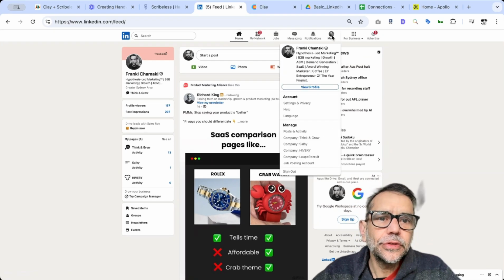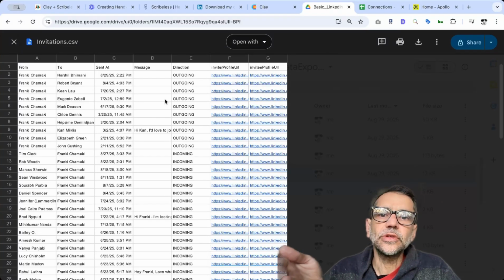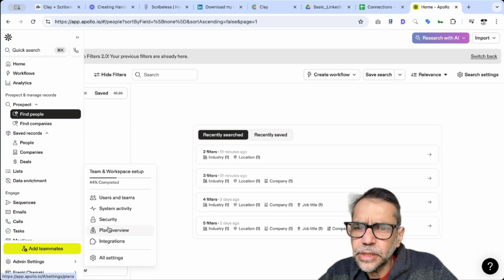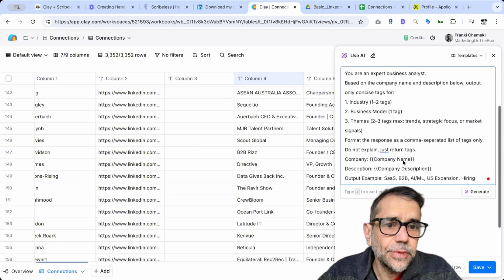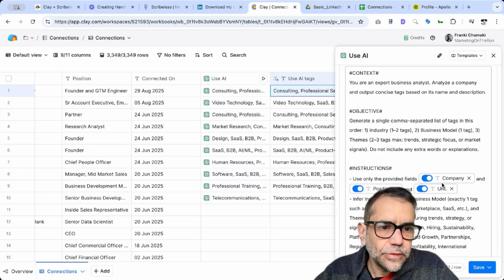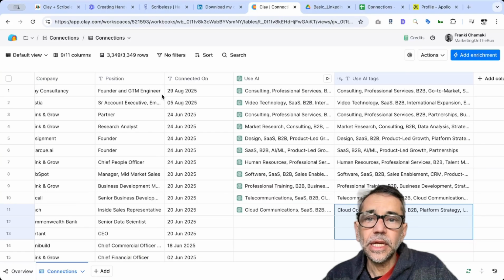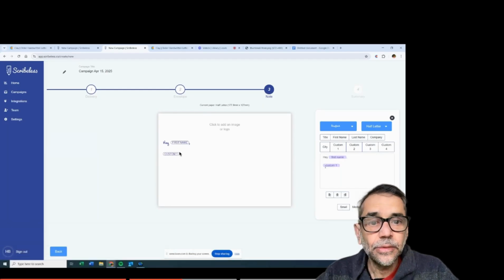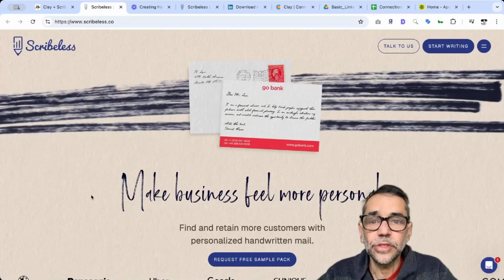Unlock Hidden Demand Gen with LinkedIn Data + Clay & Apollo (Warm Outreach 9 Hacks)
Want to move beyond cold outreach? In this video, I’ll show you how to turn your own LinkedIn data exports into a powerful demand generation engine using tools like Clay and Apollo.

You’ll learn how to revive dormant connections, re-engage “almost connections,” mine past LinkedIn messages, and even send handwritten notes at scale for ABM cut-through.

My nine (9) LinkedIn Data Growth Hacks Covered in This Video

Dormant Connection Revival (reconnect after 2+ years)

“Almost Connections” Play (declined/pending invites)

Message Mining → copy + reactivation from past DMs

Referrals from Recommendations (warmest intros)

Endorsement Signal Mapping (skills as conversation openers)

Job Change Detection (spot scaling orgs)

Connections of Connections (map warm 2nd-degree paths)

Network Pulse Report (quarterly insights on your network)

Handwritten Note Outreach (Scribeless + Clay ABM play)

Join 5,000+ GTM Operators learning GTM Engineering: weekly playbooks, guides & tips from Harshil Bhimani → Loom video